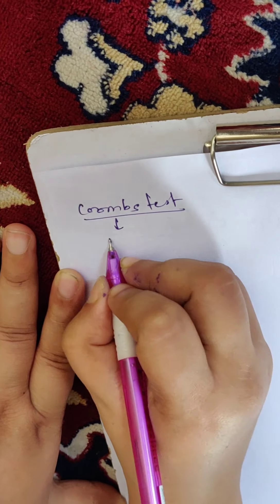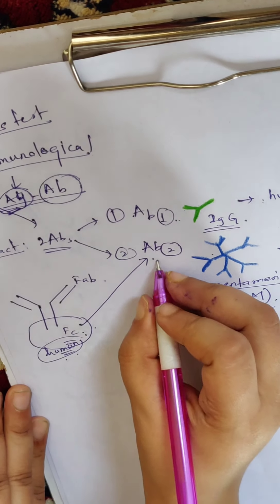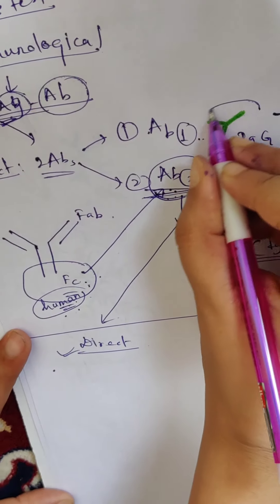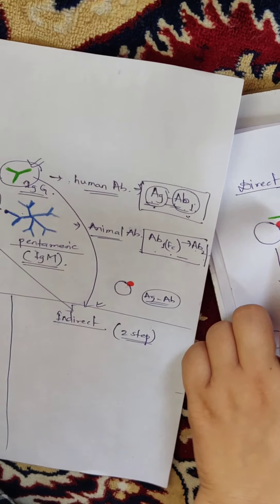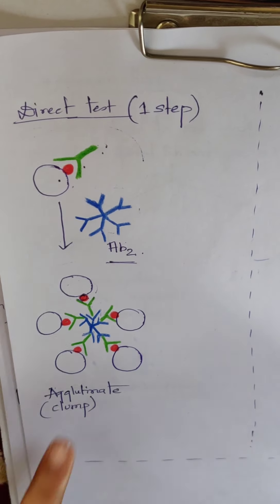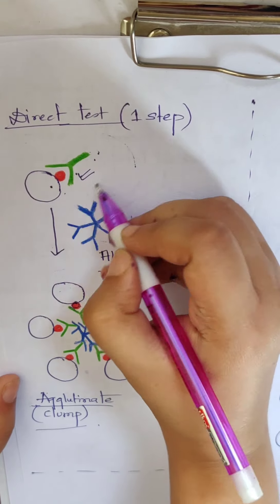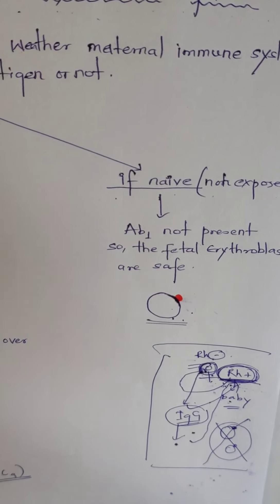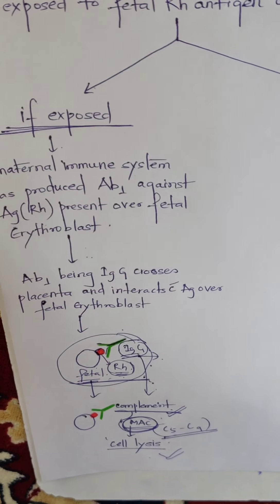COOMBS TEST (concepts and clinical approach)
Coombs test is an immunological test which helps us to visualize antigen antibody interaction with our unaided eyes. For details watch video.😊